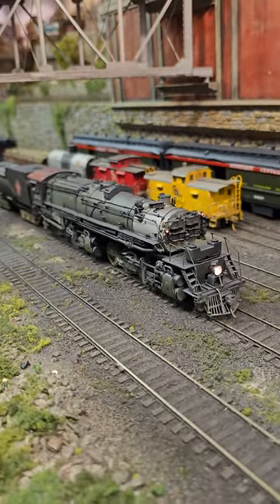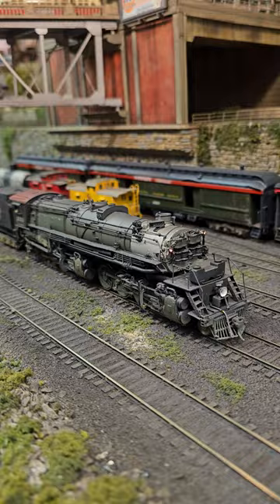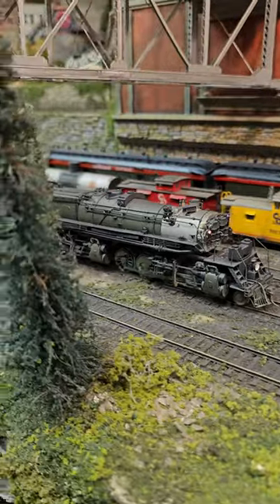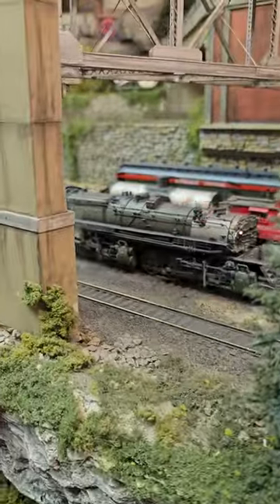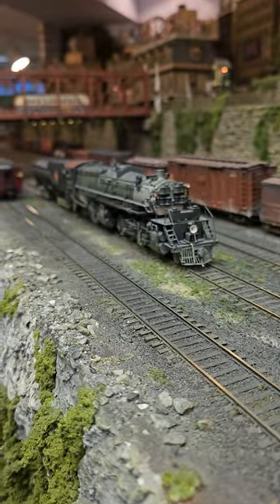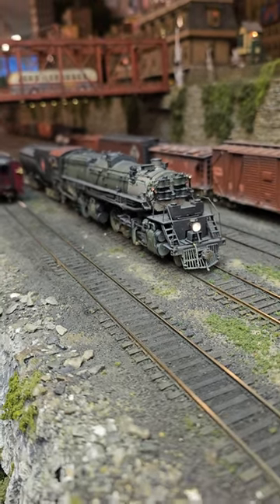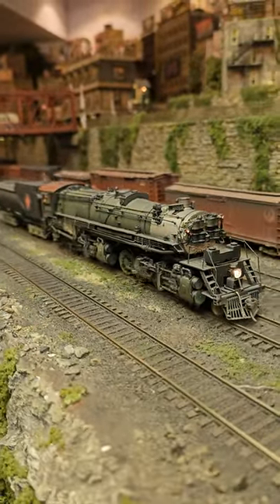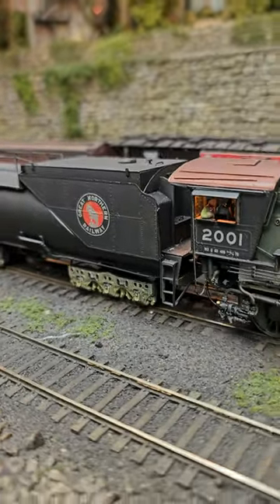Today's Short Running an HO Brass Great Northern N3